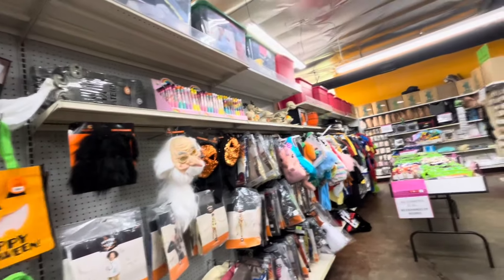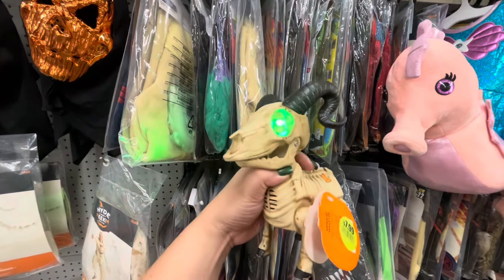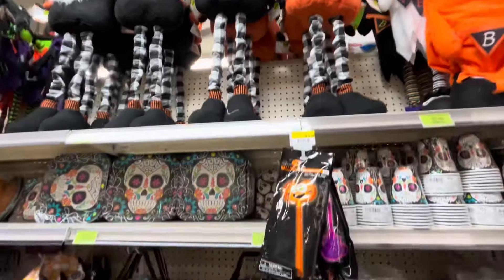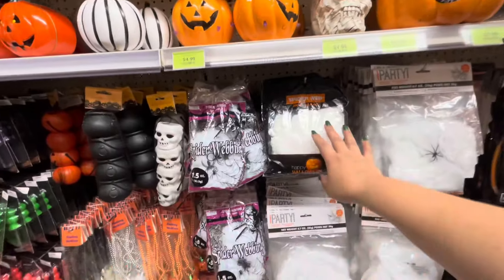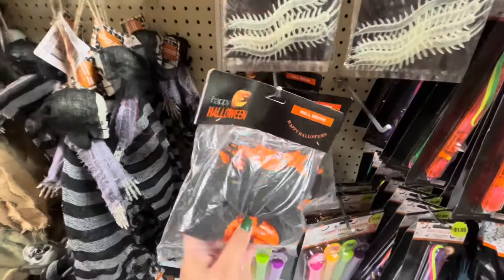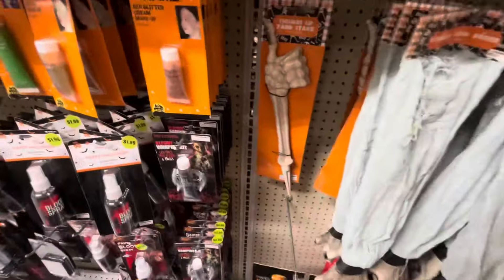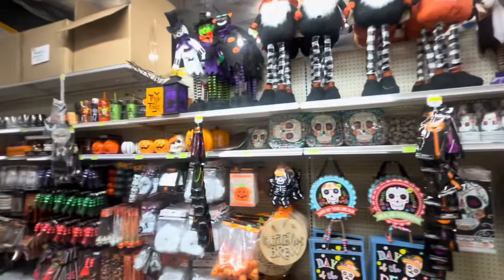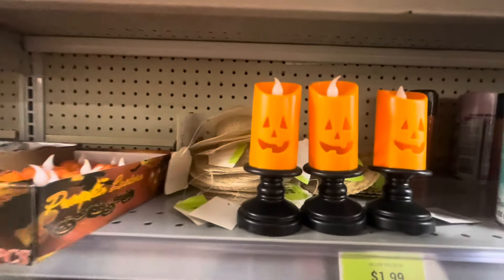TARGET, WALMART & MORE HALLOWEEN & FALL DECOR @ DOLLAR KING!🎃🍁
Halloween & Fall decor from different stores @ DOLLAR KING.